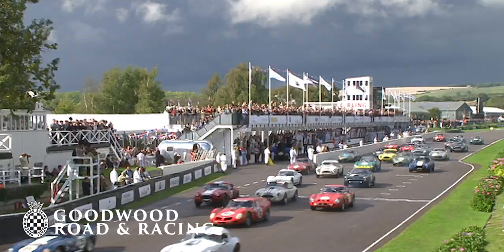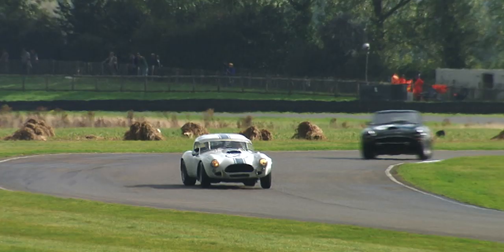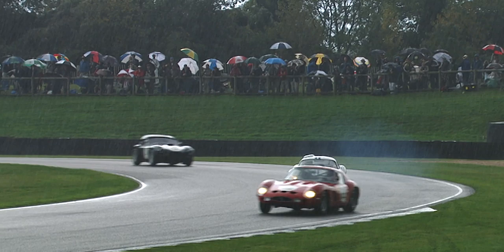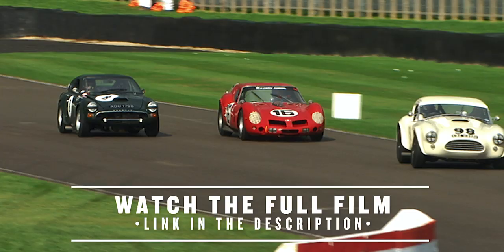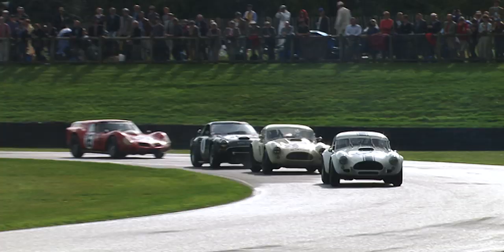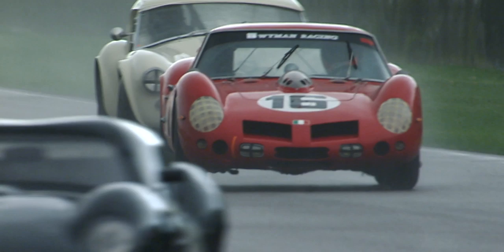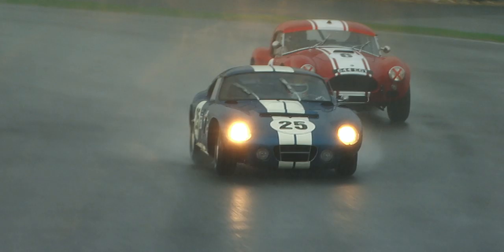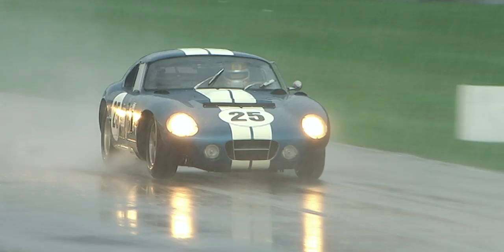Goodwood Great Races – RAC TT Celebration 2011 | Trailer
A race that continues to dazzle: the RAC TT Celebration in 2011 had some of the most incredible competition we've seen at Goodwood. Hear from the drivers of the Daytona Coupe, Ferrari 250 GTO and AC Cobra - Kenny Bräck, Martin Brundle and Derek hill respectively - as they looked back on a fantastic bit of classic car action.